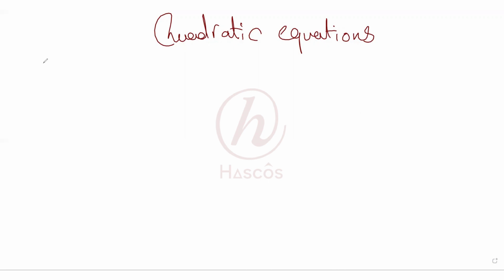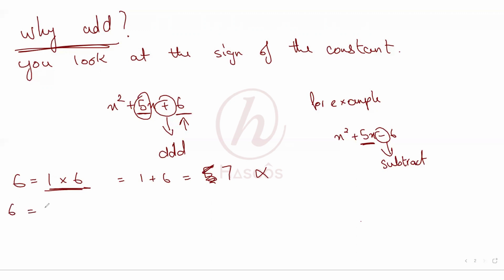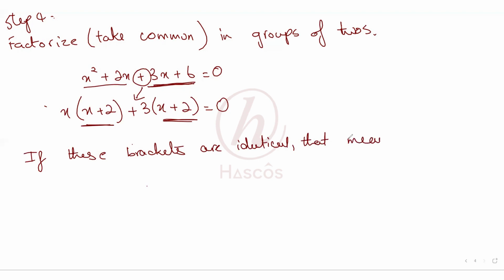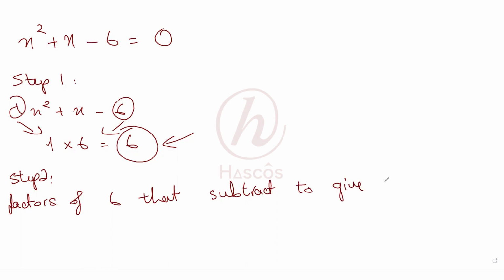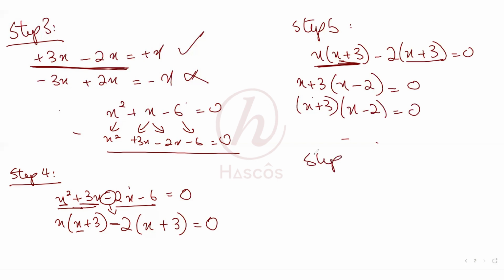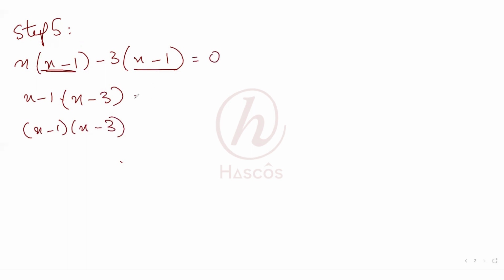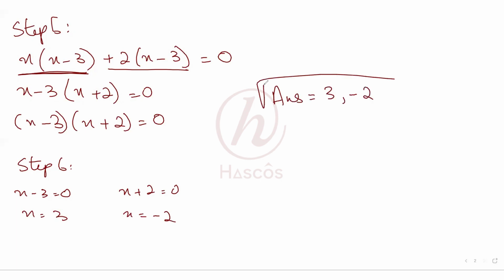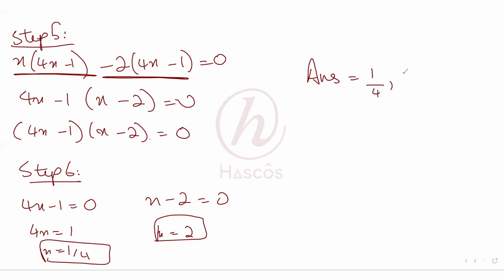Middle Term Breaking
Understanding middle term breaking which is a vital part of Quadratic equations.